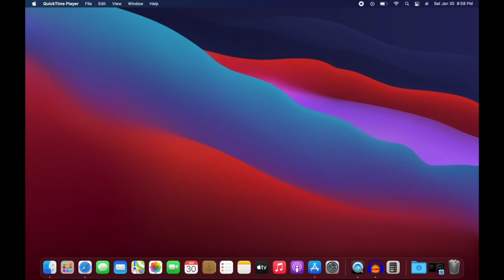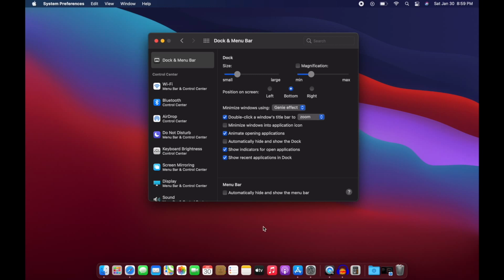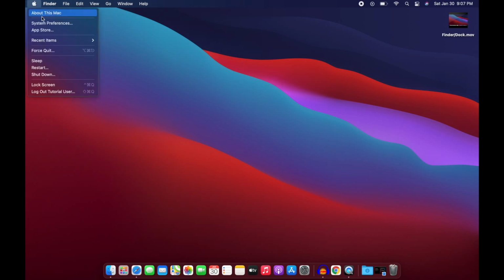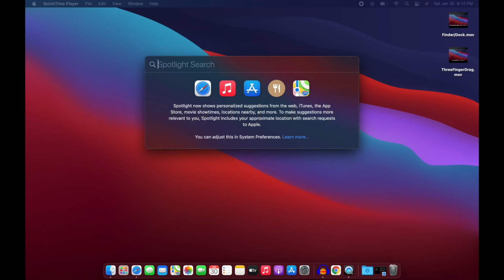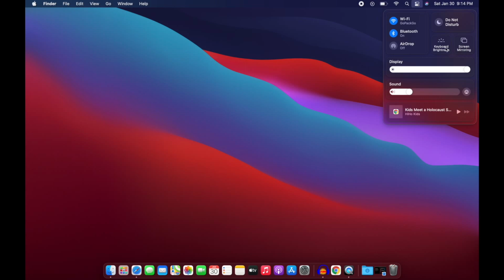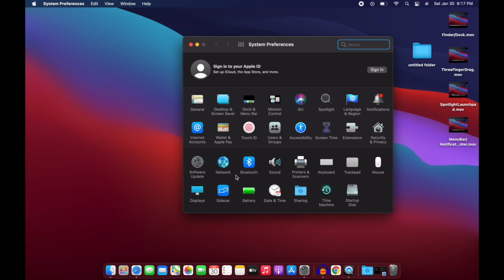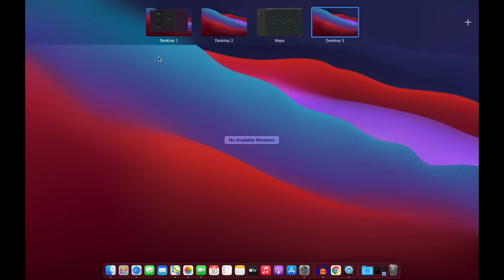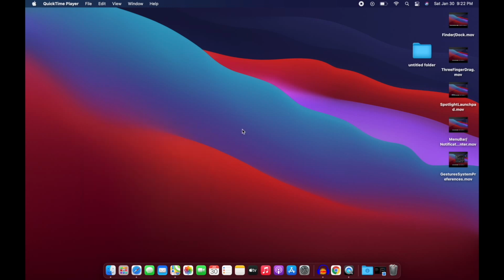How to use a Mac in 2021: A tutorial for beginners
This video is meant for people who are totally new to the Macbook section.
Finder Section
0:00 - Intro
0:47 - The Finder
1:46 - The Dock
3:33 - Enable Three Finger Drag
4:46 - Launchpad
5:11 - Spotlight Command + Spacebar
6:14 - Menubar
7:19 - Notification Center
8:17 - System Preference (Command Center)
9:05 - Trackpad Gestures
10:45 - Google is your best friend